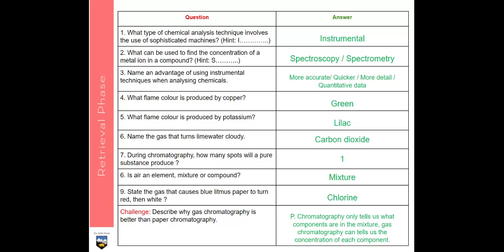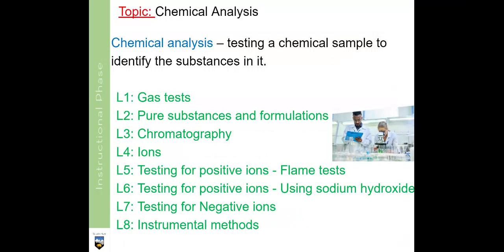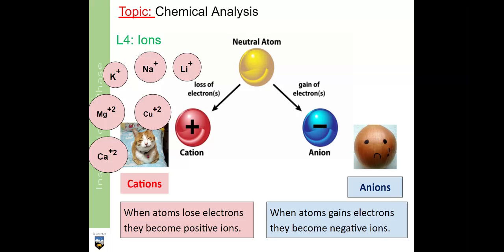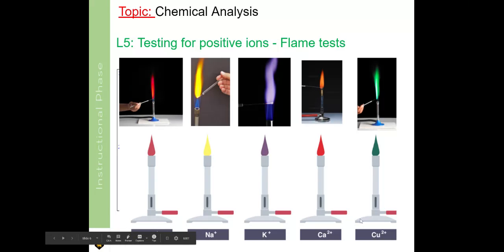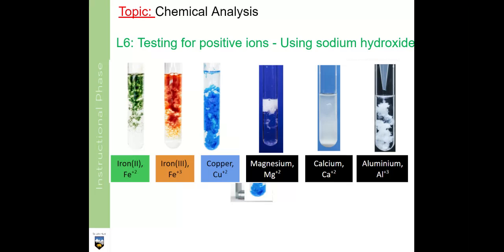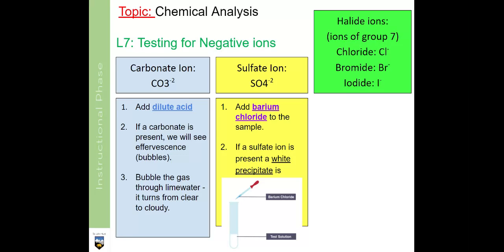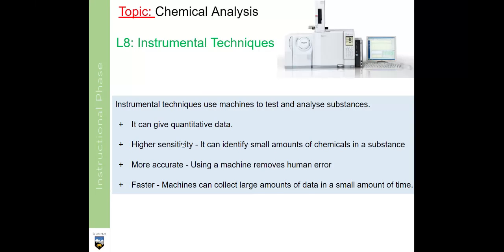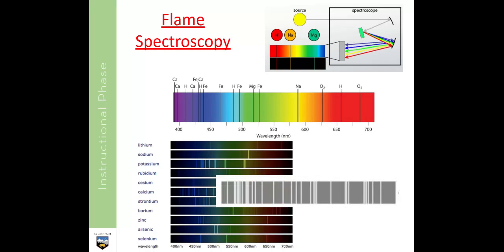Chemical Analysis, Review Lesson - Home Learning, KPI - Google Slides